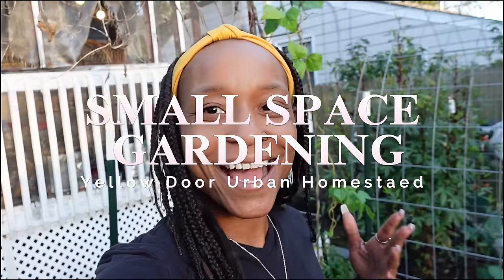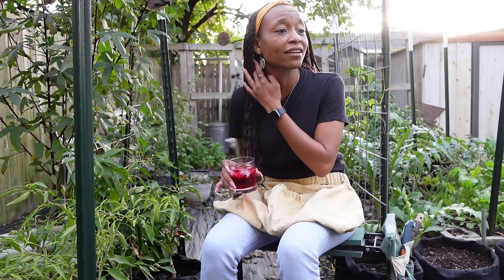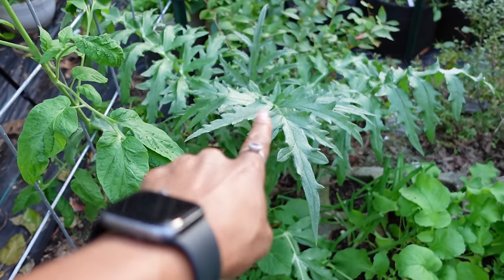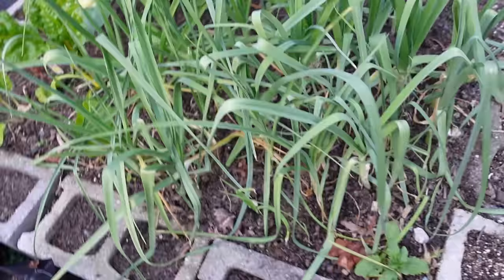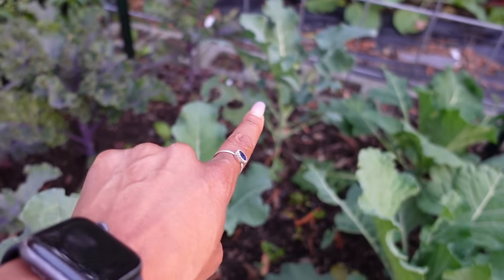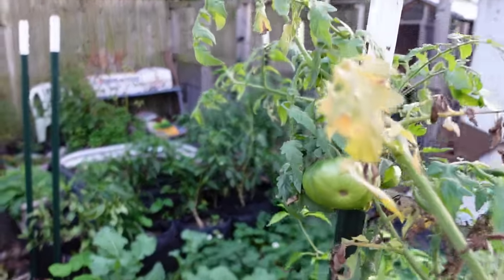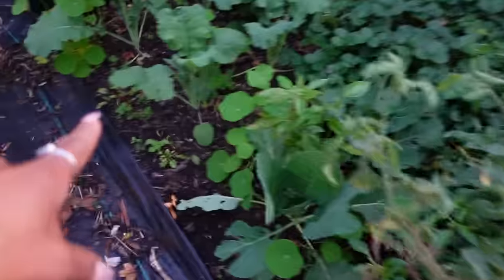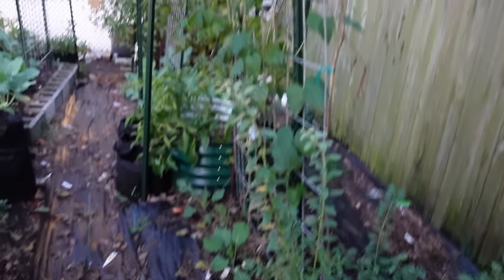October Urban Homestead Garden Tour | Buy Those Starts | Frost Is Coming | HGT Kneeler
Amazon Wishlist
Want to send me something:
Vevor Products (brand influencer):
All Things Chickens
Poultry Grit